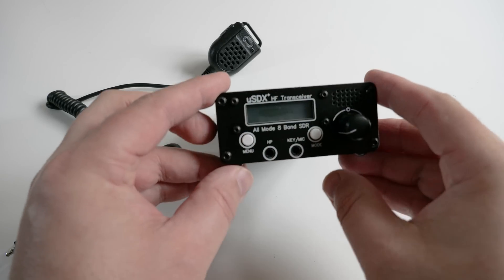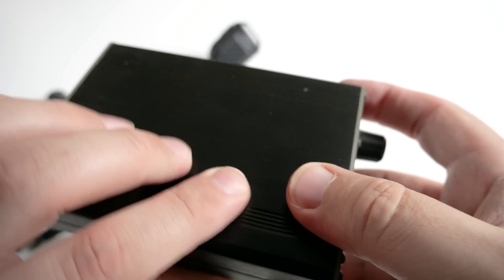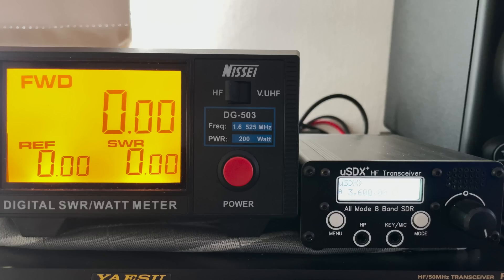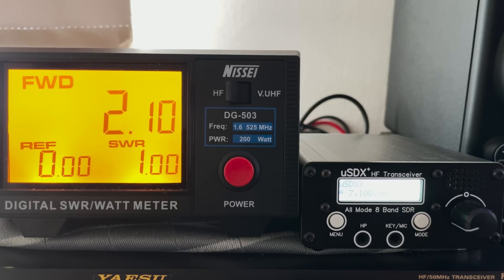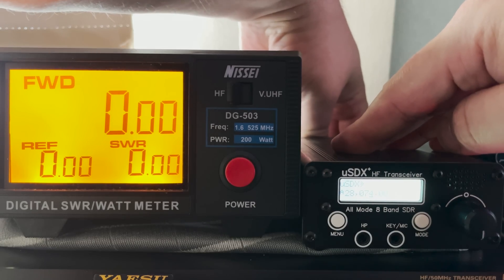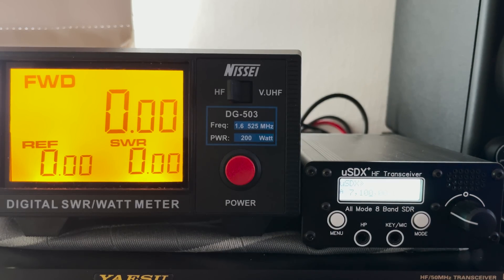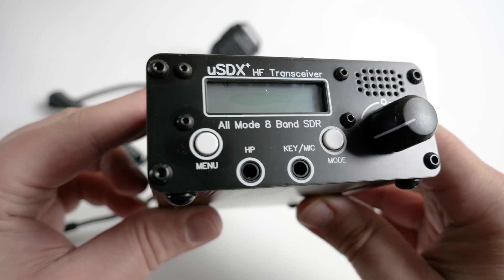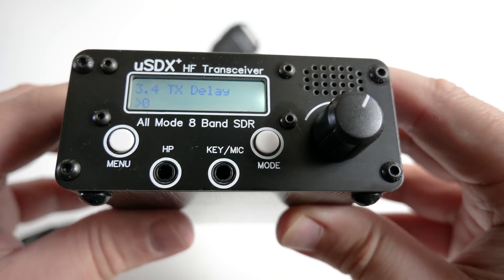uSDX+ v2 8 BAND ALL MODE HF TRANSCEIVER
Here we take a look at the uSDX+ Version 2 8 Band All mode HF Transceiver with Surprising Results!